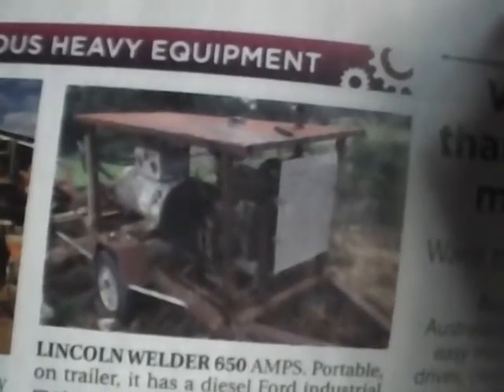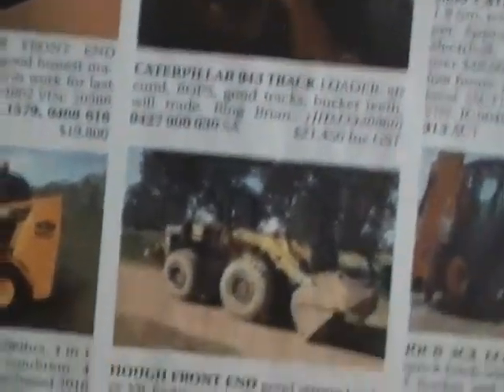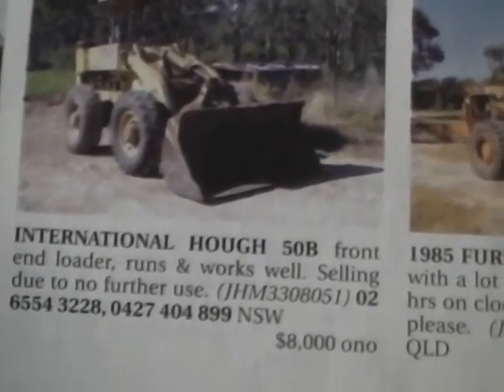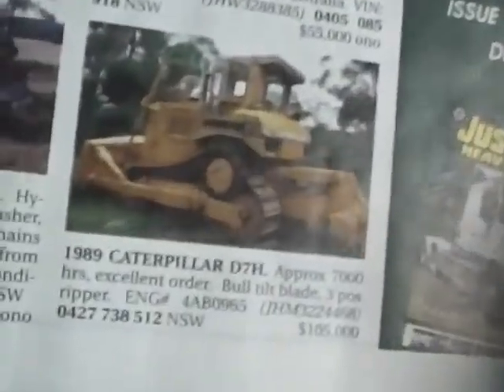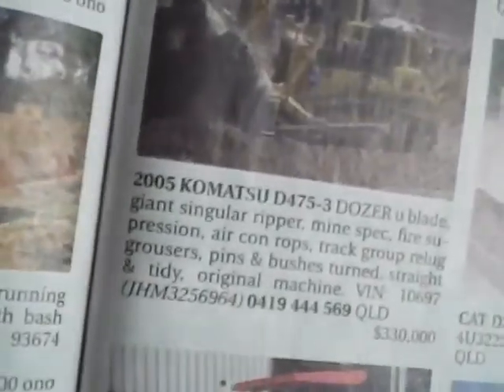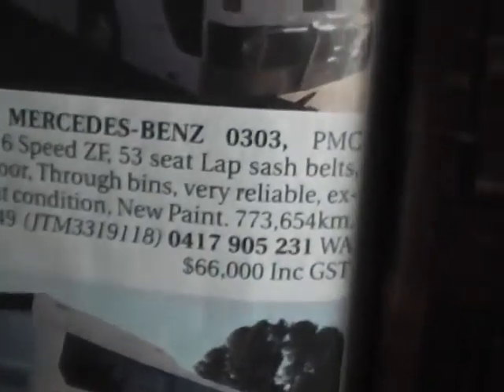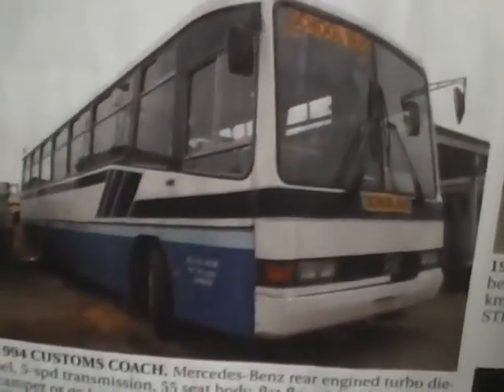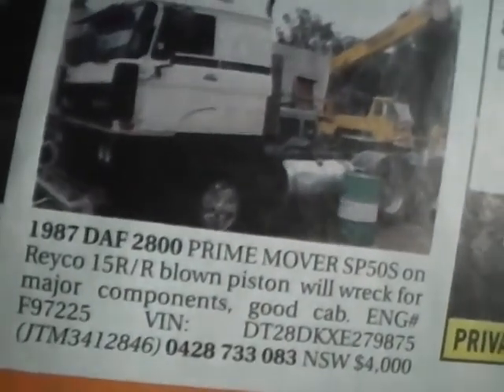Oz machinery prices - what $ gets what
Yeah, things ARE expensive here. I remember when troy serviced that backhoe in australia, one person referred to it as "neglected". well that was a friggin rolls royce compared to some of the stuff they buy and sell in australia. many things need aerostart every time and take (leak/burn) a lot of oil and often need jump starting or have a tyre that keeps going down or something. I've even seen earthmoving equipment owned by businesses with serious problems still used on a daily basis.